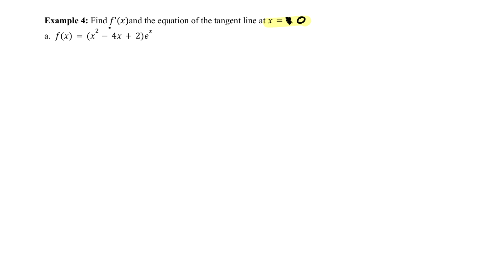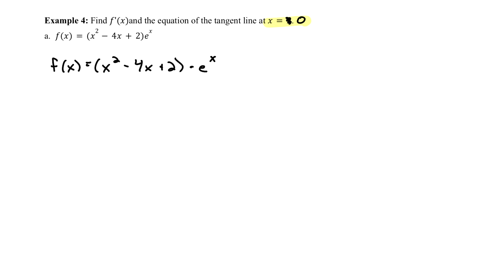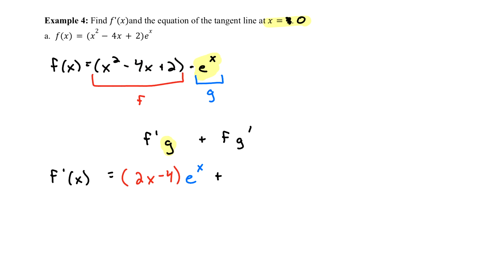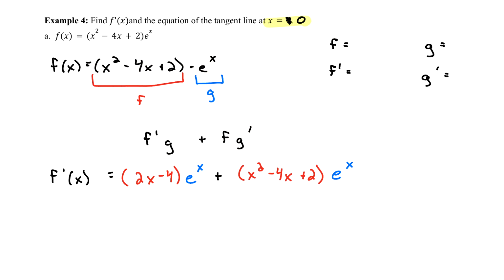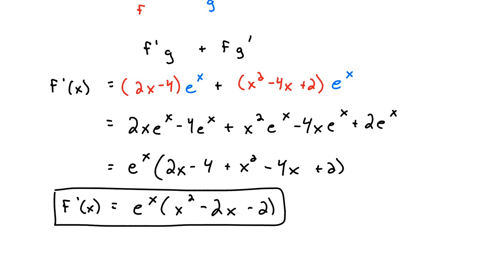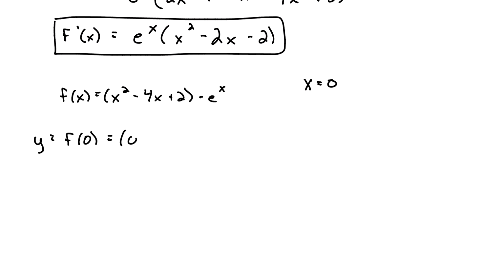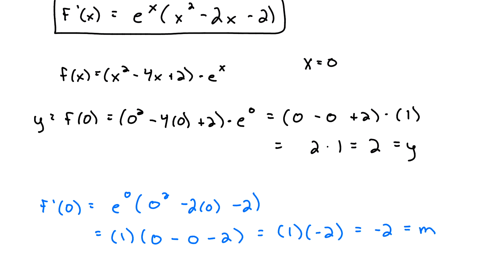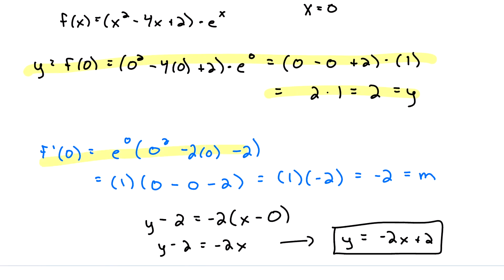3.3 example 4 corrected